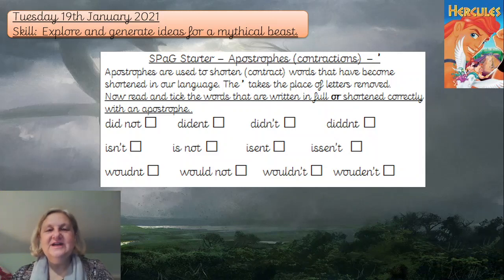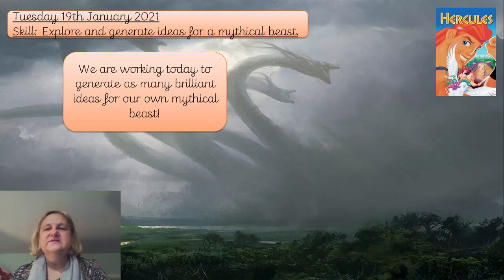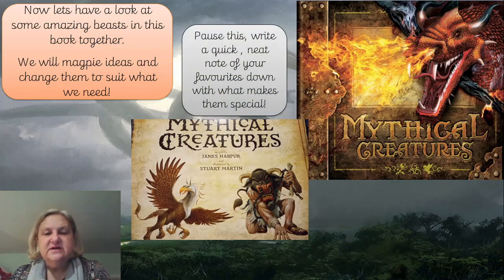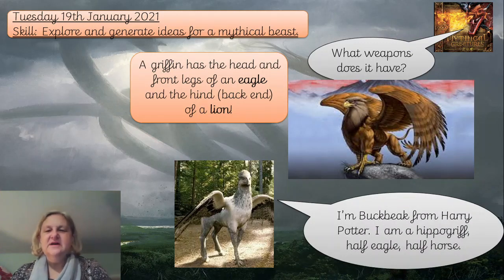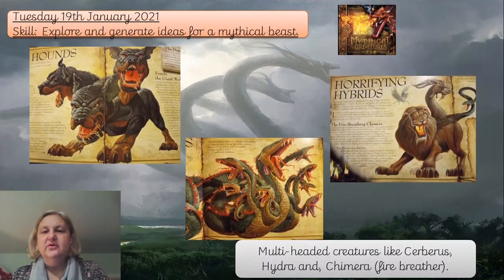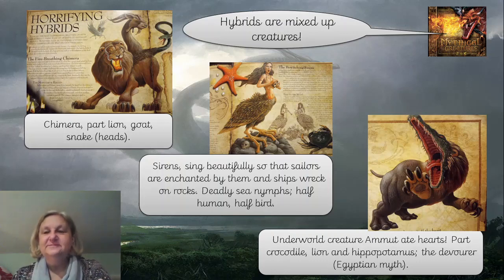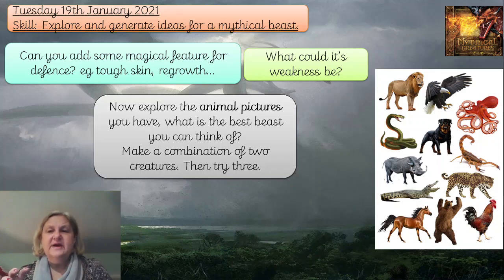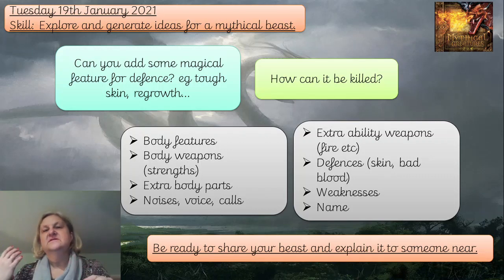English Tues 19. 01. Ideas for Mythical Beast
Explore and generate ideas for a mythical beast. You'll need a pencil, scissors and glue, catch up book and preferably a print of animal pictures to use. Alternatively you can explore and draw the different animal parts. This is a long video, stick with it as there are plenty of ideas from the mythical creatures book that is used.  Please don't write a description yet, we're working on this later on.